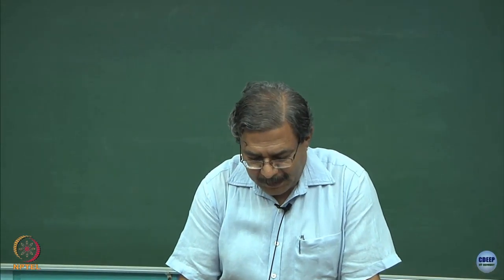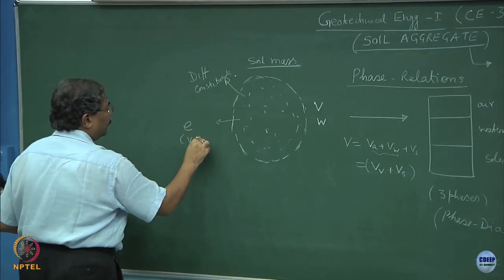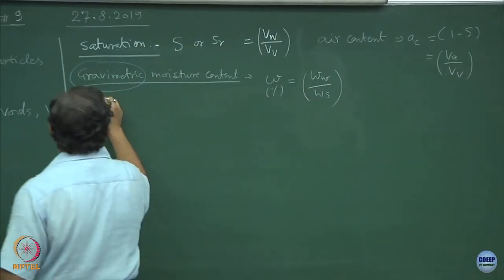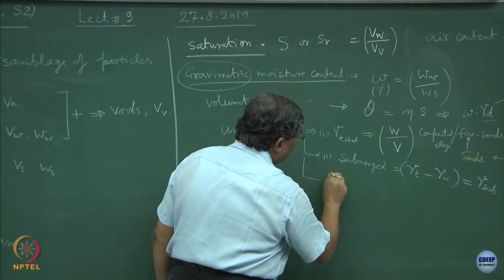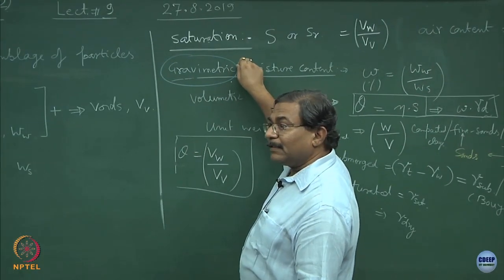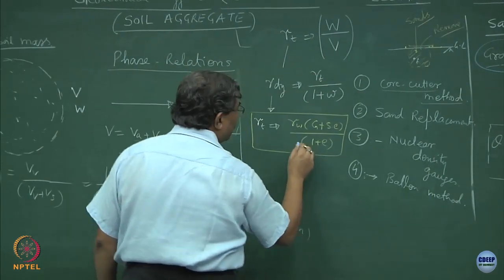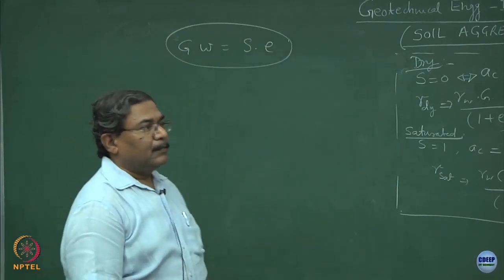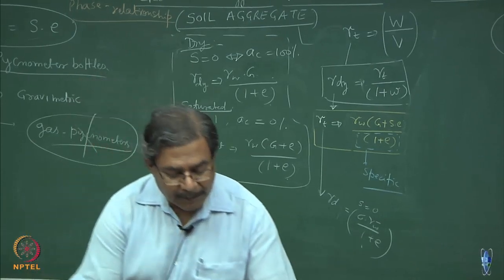Week 4: Lecture 9: Soil Aggregate and Phase Relations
Soil aggregate, Phase relationships, Unit weight